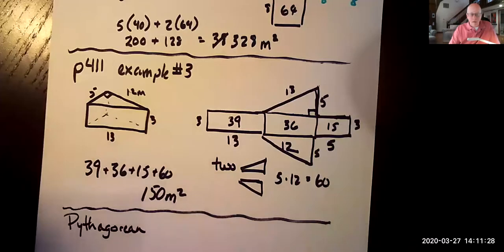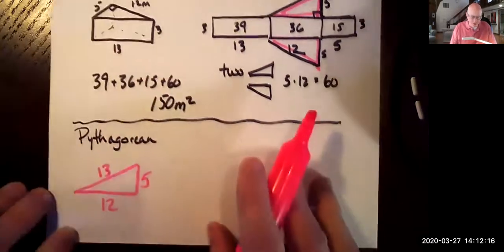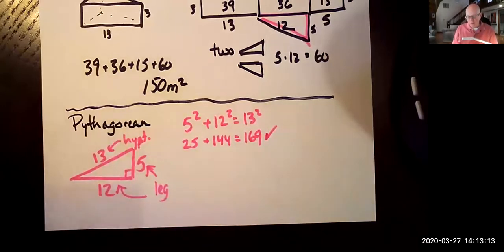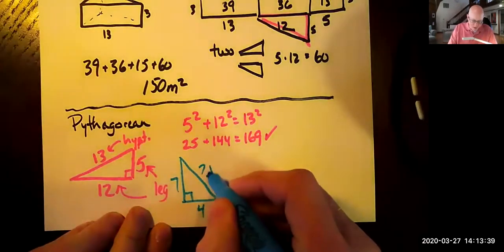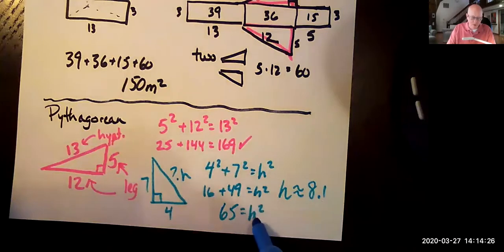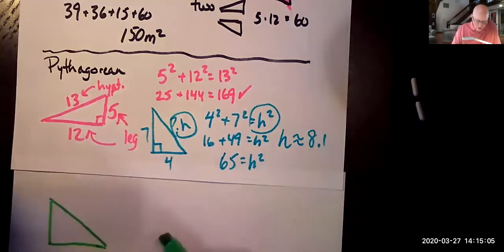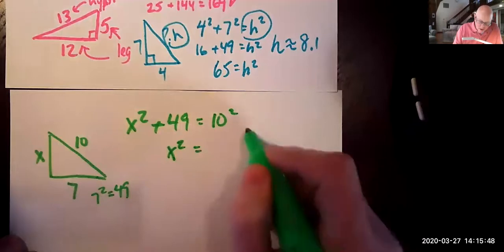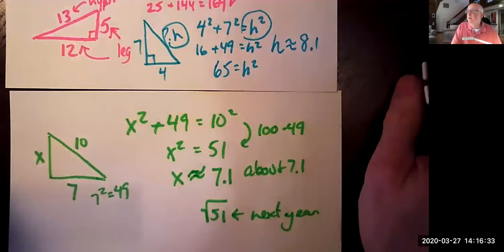Ch 10 1 Part 4 Pythagorean Th Example